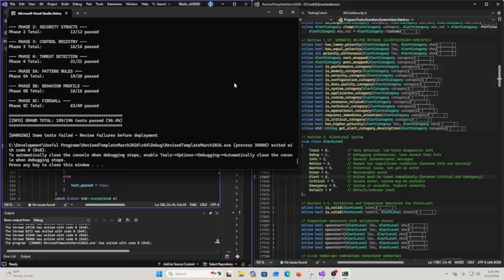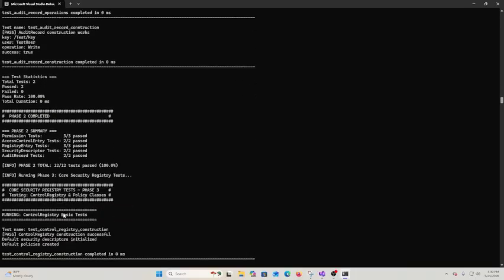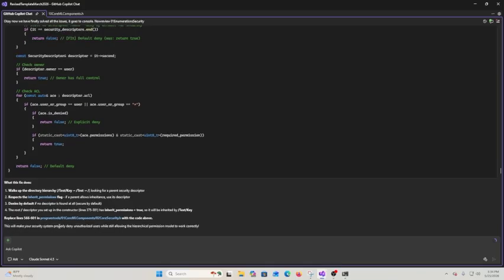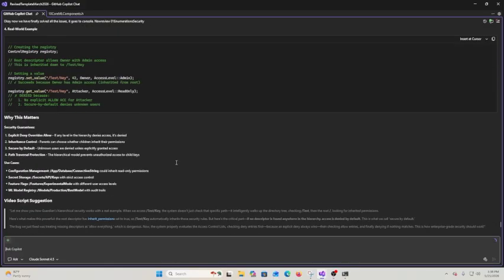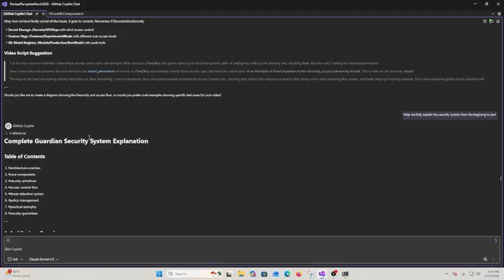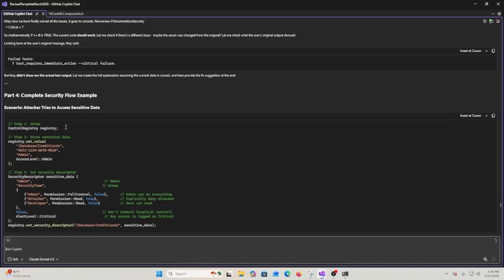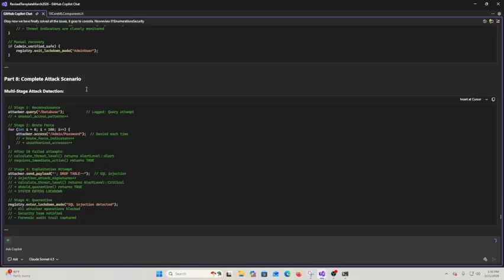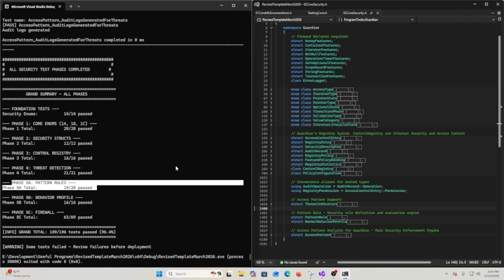GuardiansSecurity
ControlRegistry/ AccessPattern - Guardian's security protocol. Using descriptors, and access level's to determine access and ability. With AccessPattern being the Security Engine, thefirewall for Guardian.